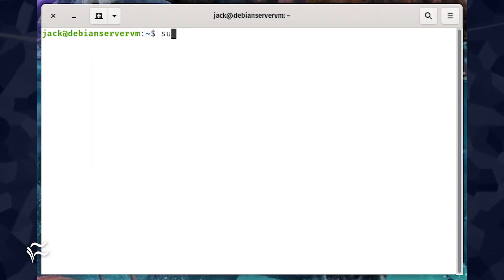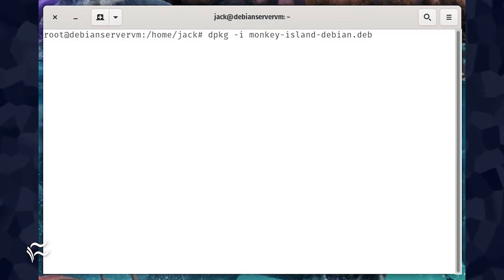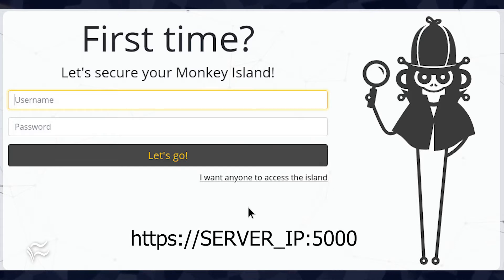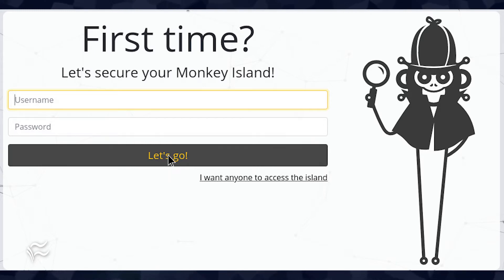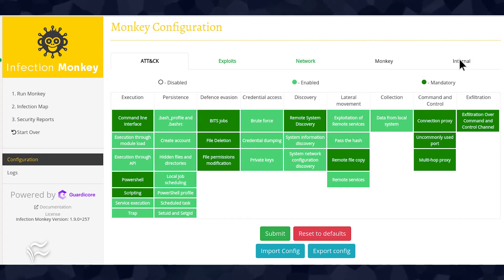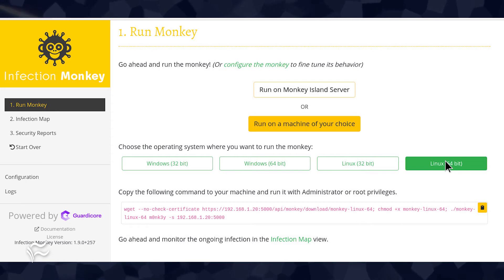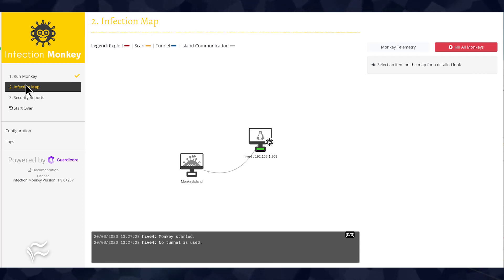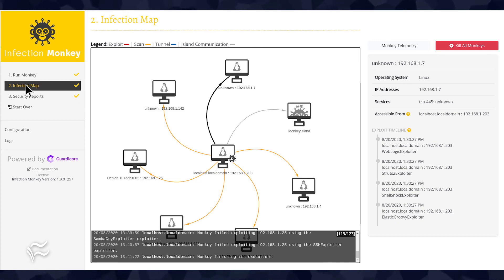How to install Infection Monkey for breach and attack simulations on your network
Have you tested your network using a breach and attack simulator? If not, Jack Wallen shows you how with Infection Monkey.

List of Commands:

dpkg -i monkey-island-debian.deb
apt install -f